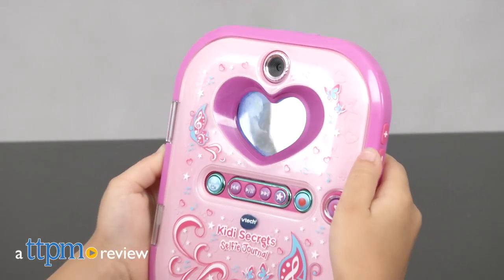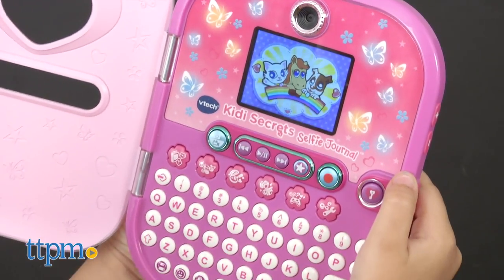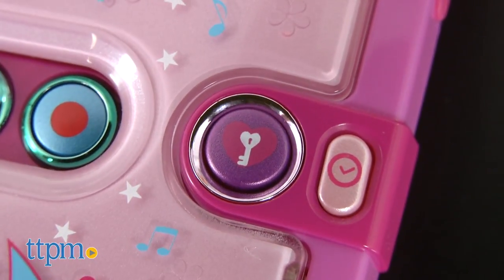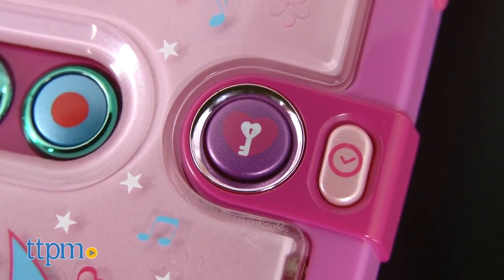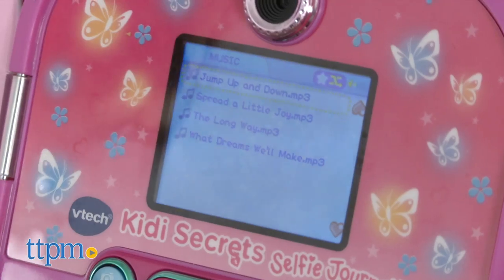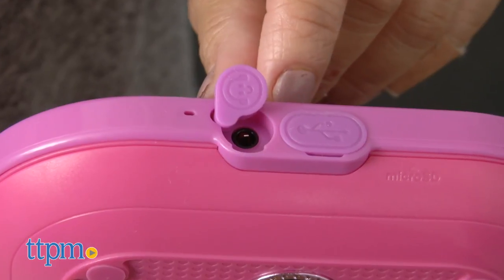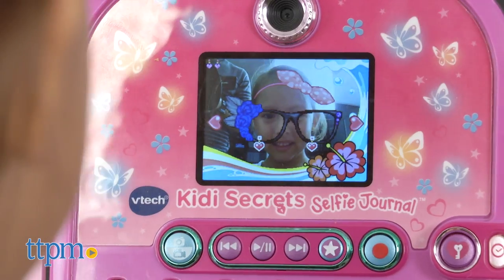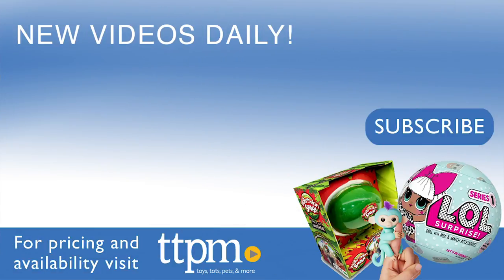Kidi Secrets Selfie Journal from VTech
Use the Kidi Secrets Selfie interactive journal to create and personalize more than 750 diary entries with photos and voice memos, and keep them safe! For full review and shopping info

Product Info: Your child will be able to take her journaling to a different level with this interactive journal�create photo entries , write diary entries or record messages.